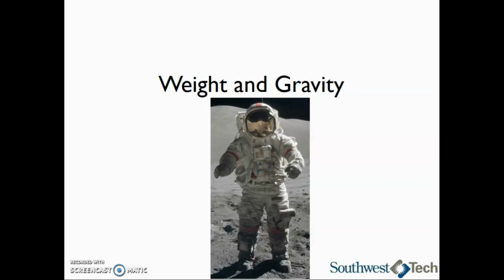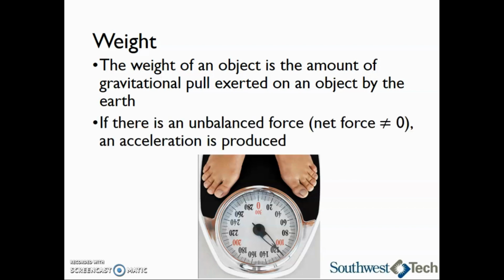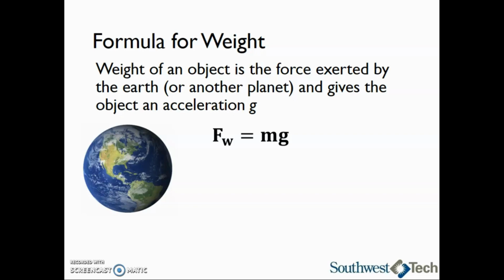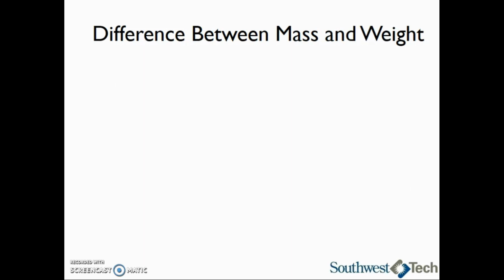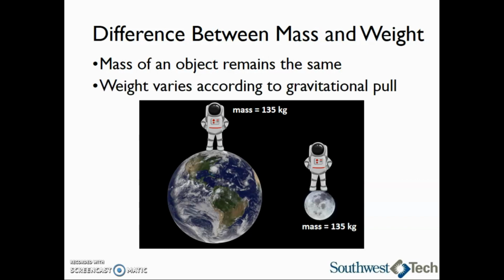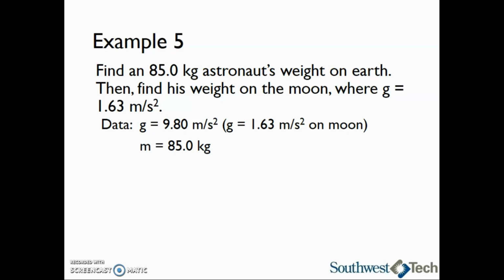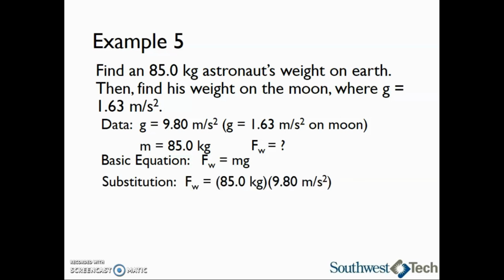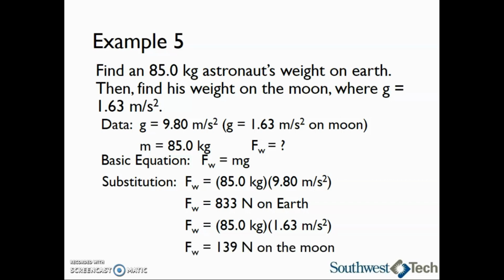Weight and Gravity – College Physics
Learn about gravity and the difference between mass and weight.